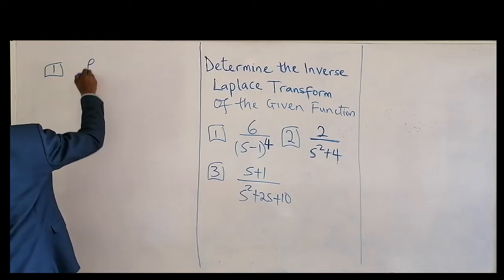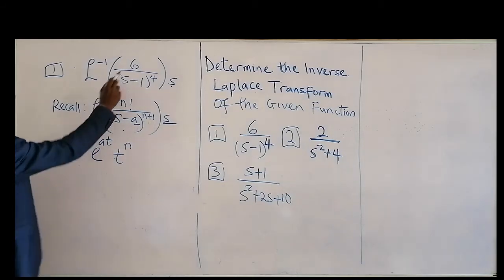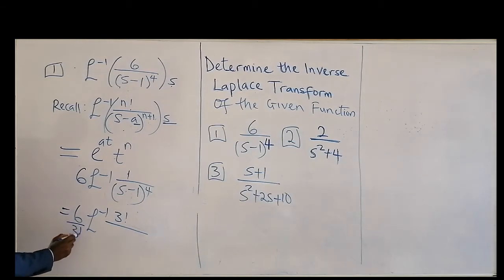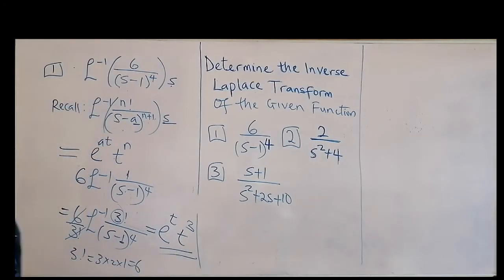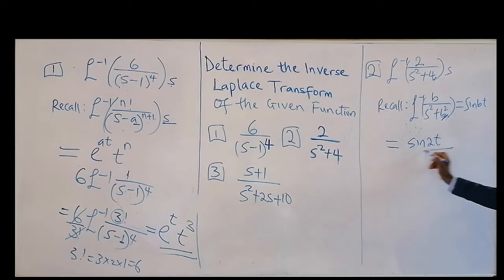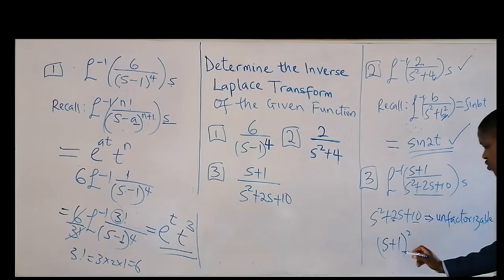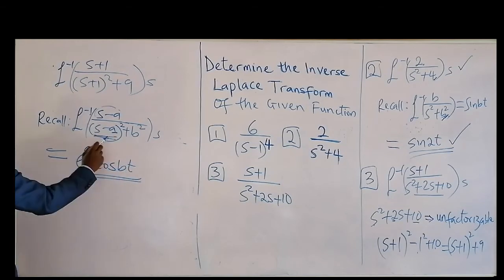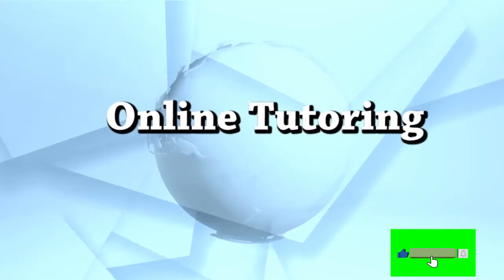A:Determine the Inverse Laplace Transform of the given function| (Questions 1-3)| (Engineering Math)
In this video, I will guide you through the process of unraveling the time domain function from a given function in the Laplace domain.

Throughout this video, we will present you with examples of functions in the Laplace domain and guide you step-by-step on how to calculate their Inverse Laplace Transform. We will cover various techniques such as partial fraction decomposition, perfect square complex analysis, residue theorem, and the use of Laplace Transform tables.
By following along with our explanations and examples, you will gain a solid understanding of the methods used to determine the Inverse Laplace Transform. You will learn how to apply these techniques to different types of functions, building your confidence in solving complex problems involving Laplace transforms.

Whether you are preparing for exams, working on assignments, or simply seeking to expand your mathematical knowledge, this tutorial is designed to provide you with the tools and insights you need. So, get ready to dive into the world of Inverse Laplace Transformations and unlock the secrets of transforming functions from the Laplace domain to the time domain.

Let's embark on this journey together and master the art of determining the Inverse Laplace Transform!